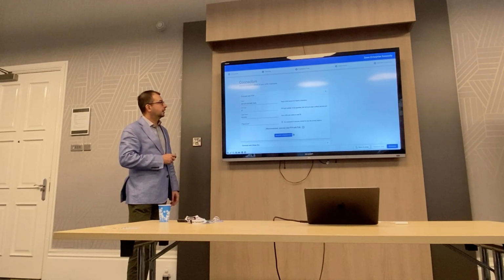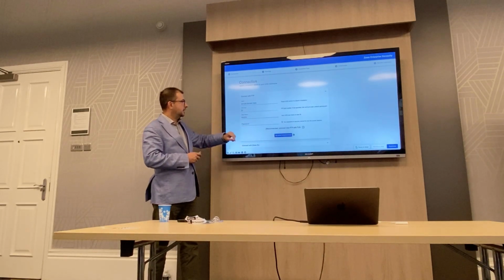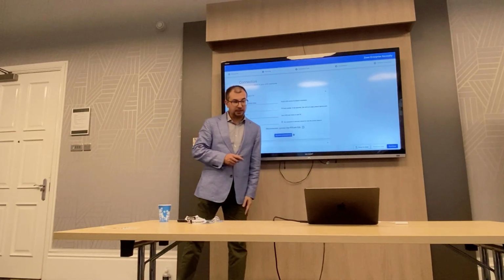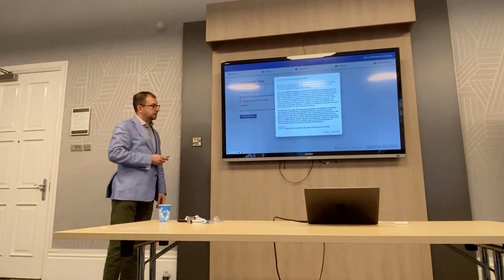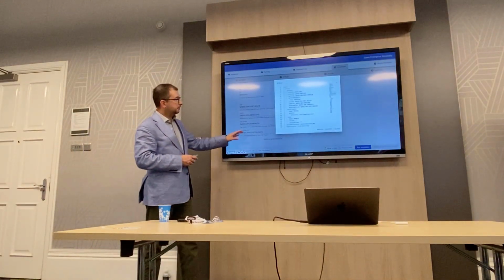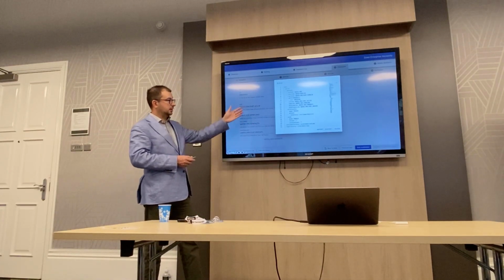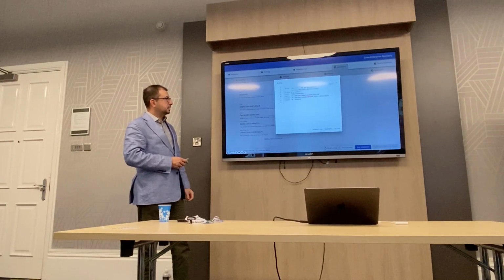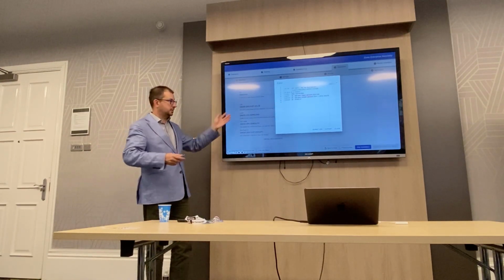Zowe Server Install Wizard (ZEN) – The “Easy Button” for Zowe Installation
Discover how Zowe Server Install Wizard (ZEN) simplifies the deployment of Zowe with its intuitive, wizard-driven configuration guide. Effortlessly leverage powerful features like variable value validation, real-time security checks, certificate management support, and configuration file validation—all with just a few clicks. Join us to experience firsthand how Zowe Server Install Wizard (ZEN) can enhance your workflow right from your desktop!
Speaker: Jan Prihoda, Broadcom Mainframe Software